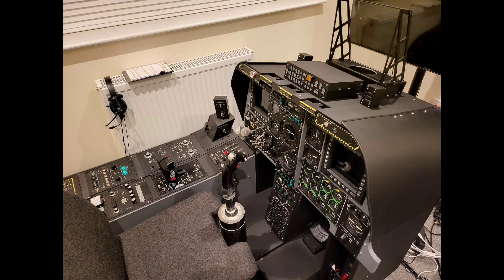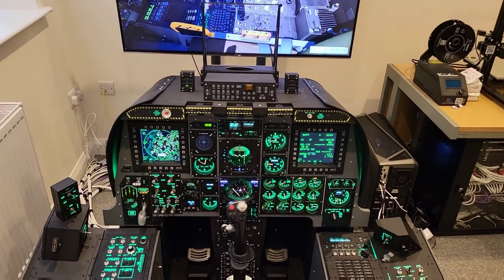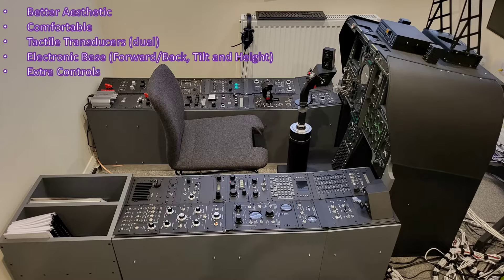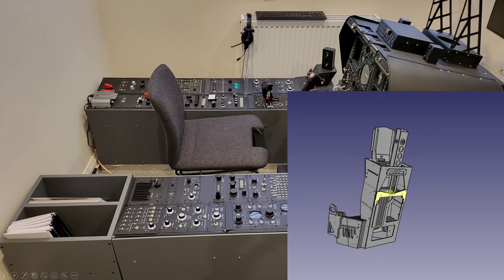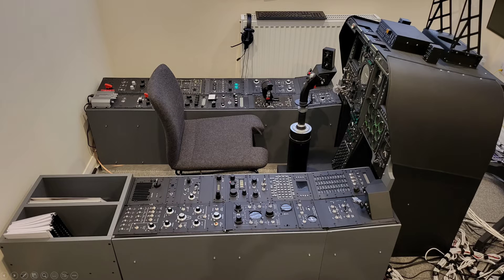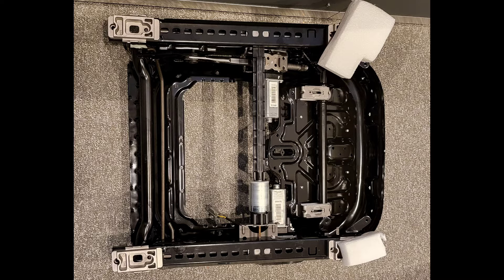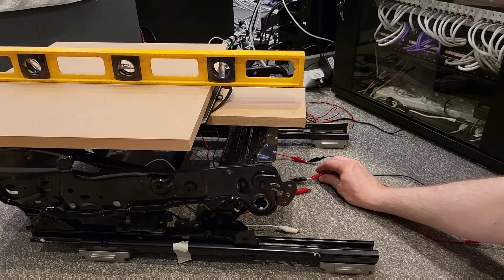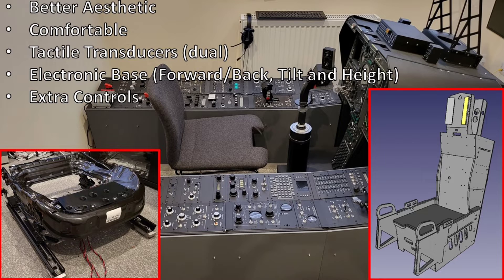Simpit A10C - Flight Seat - Part 1: Preparation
Welcome to Part 1 in a short series of videos documenting the build of the Flight Seat for my A10C Simpit. This is for use with Digital Combat Simulator (DCS).

Part 1: In this video we look at the preparation and considerations ahead of the construction

My starting point is to define the scope of the build and to source some existing Flight Seat plans to adapt to my own needs

After some research I chose the plans by Flim at VR Pits
For anyone looking for more information around these plans or to purchase them you can email Flim at:

For further details of the Simpit project, please visit the below website (intended to document the Simpit's build for both my reference and the community). The material on this website may run behind the content of this YouTube channel, but in time all will be documented.

Flim at VR Pits for his Flight Seat plans which I have used as my starting point